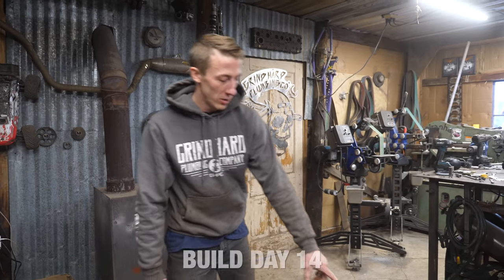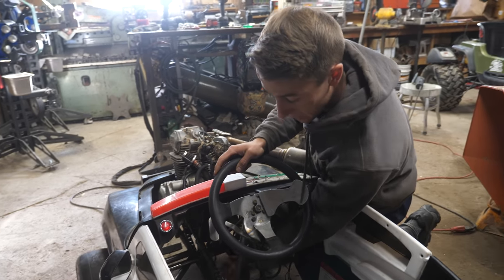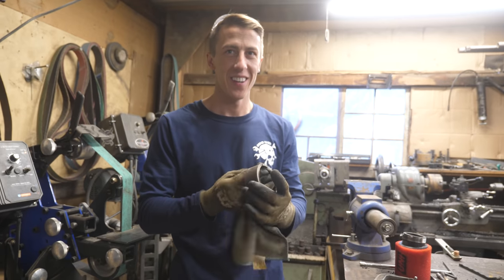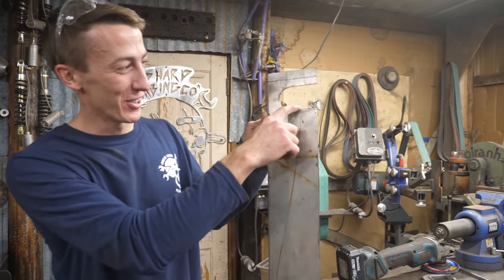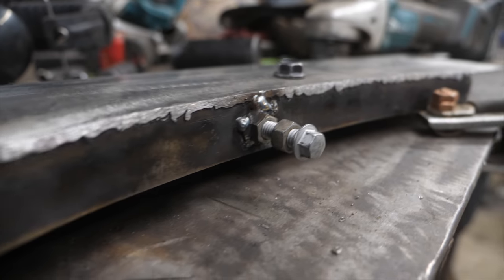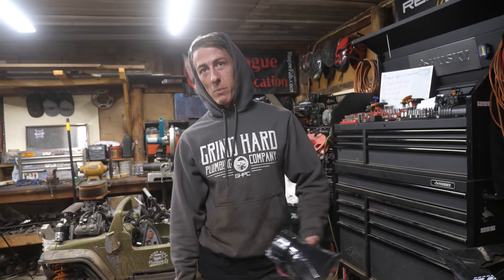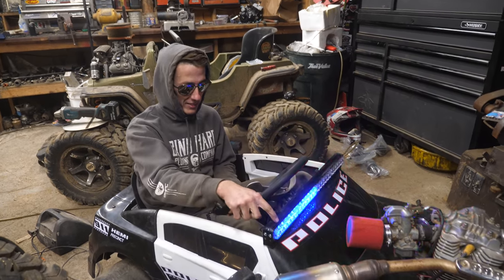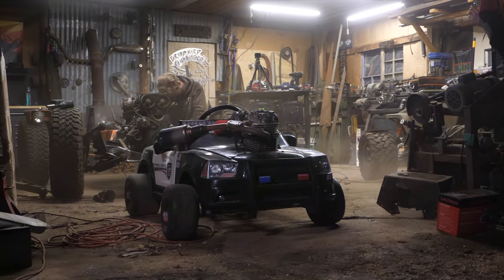75 MPH Go Kart Build Gets Lights, Siren and More!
Install Raid for Free ✅ IOS ✅ ANDROID ✅ PC and get a special starter pack 💥 Available only for the next 30 days! The DIY Go Kart got so close to done this week. Sam fabricated an exhaust mount, mounted a light bar and siren. FULL PARTS LIST What do you guys think of the new series idea?
Light Bar